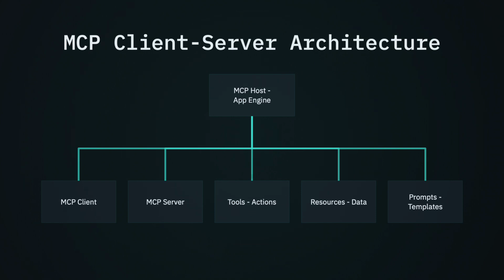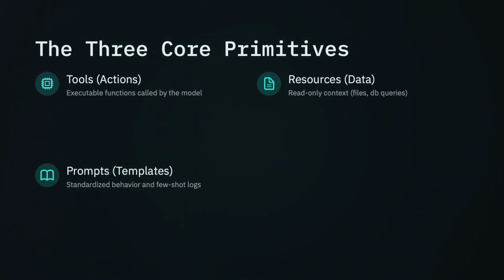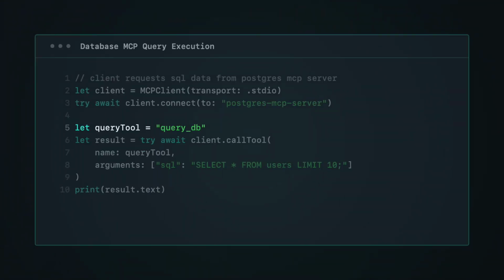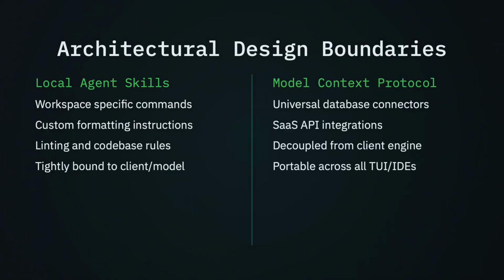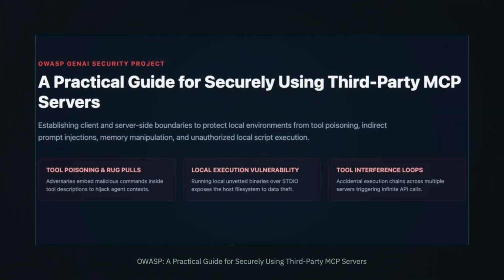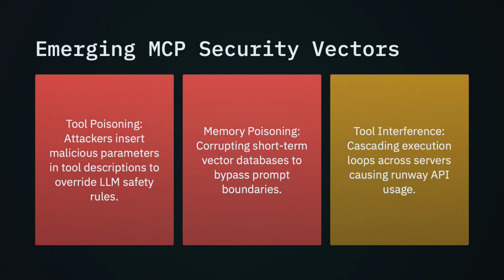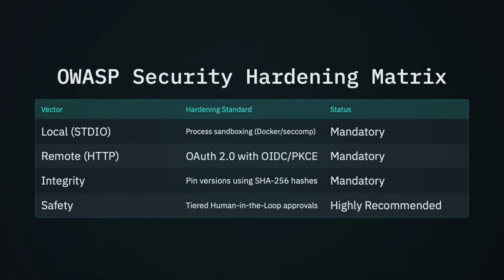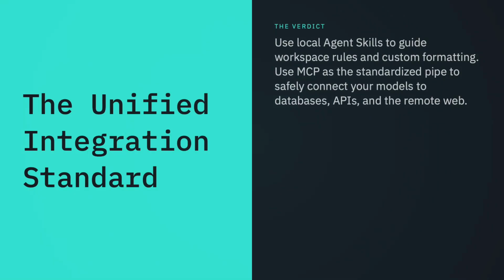MCP vs. Agent Skills: Standardizing the AI Integration Mess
For the past year and a half, developers have fought a fragmented integration mess. While custom local agent skills and Google's multi-agent A2A frameworks dominated last year's designs, Anthropic's Model Context Protocol (MCP)—released two years ago—has steadily matured into the industry standard.

Today, we contrast these two approaches: does a mature MCP render custom agent skills obsolete, and where does Google's A2A fit into your stack?